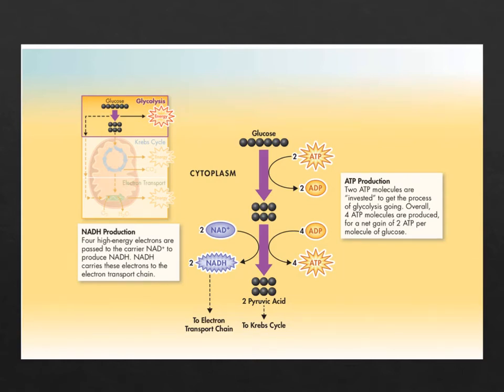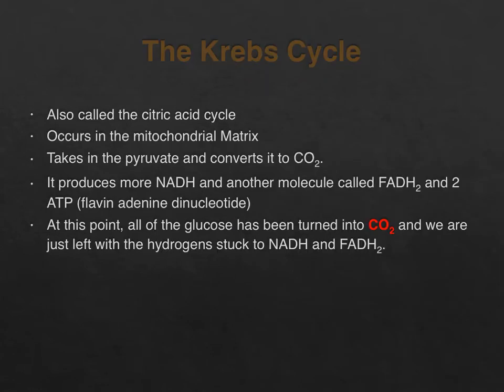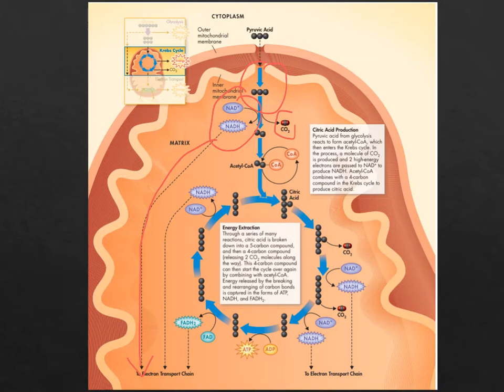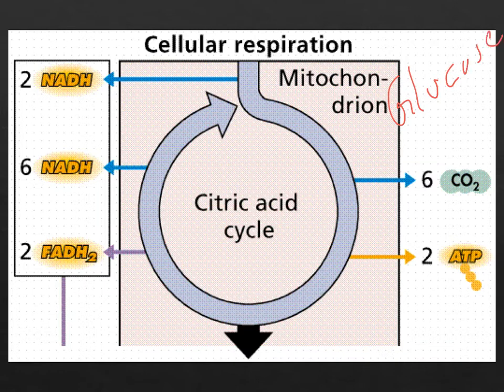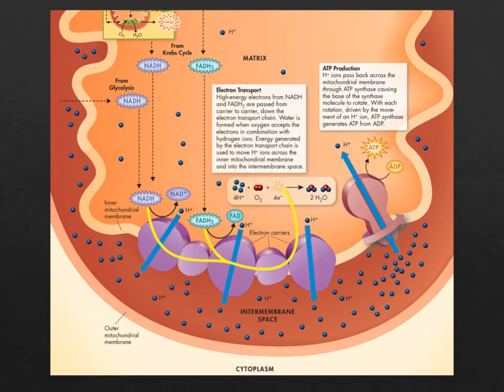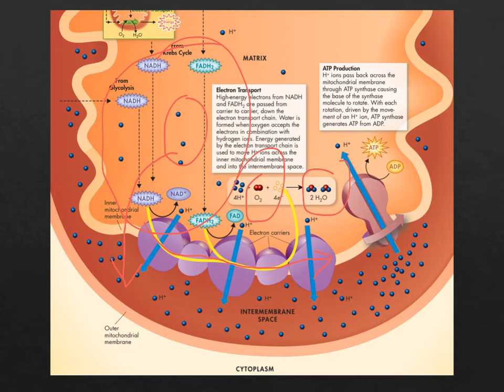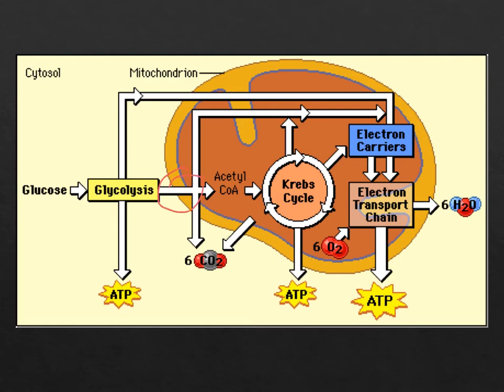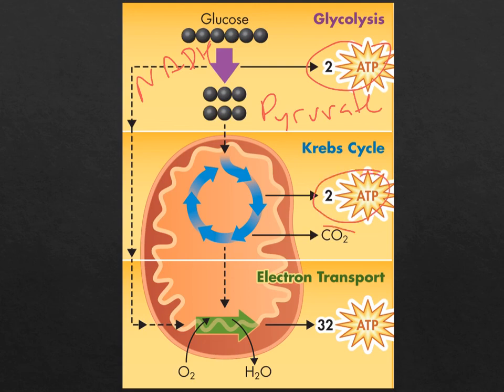Cellular Respiration Part ll: Krebs and ETC